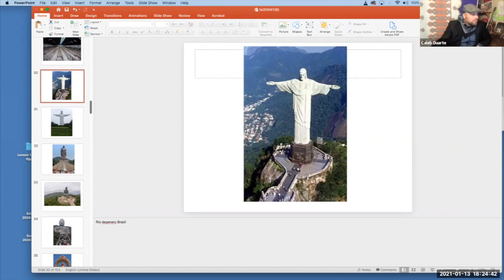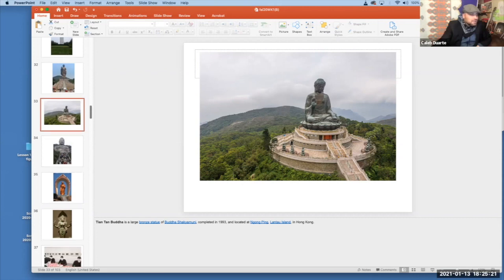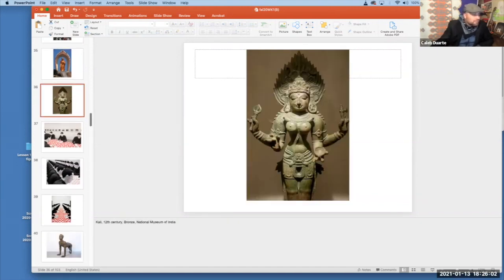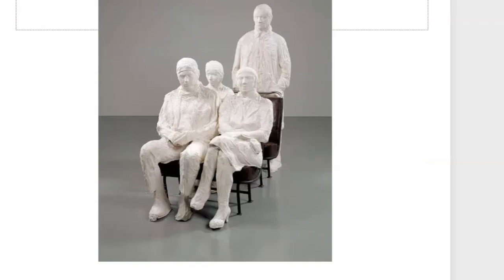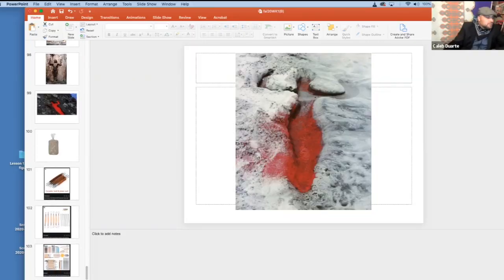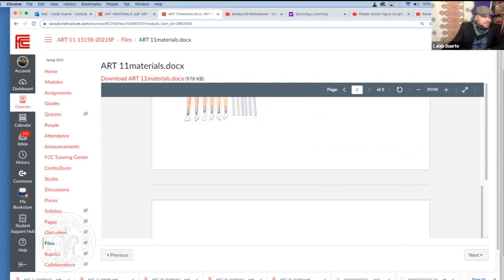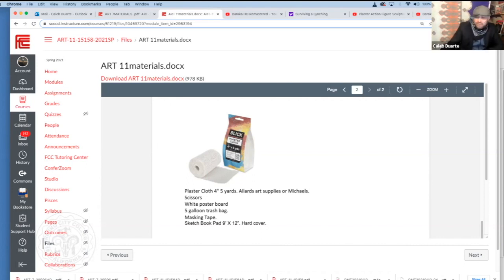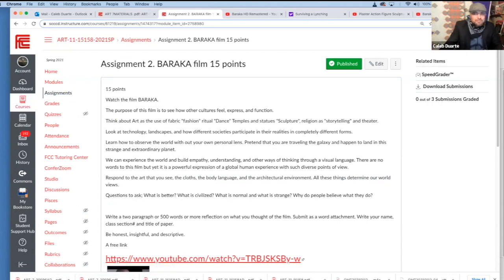Caleb Duarte 1 Art11WK1 B Fresno City College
Materials and continuing introduction.